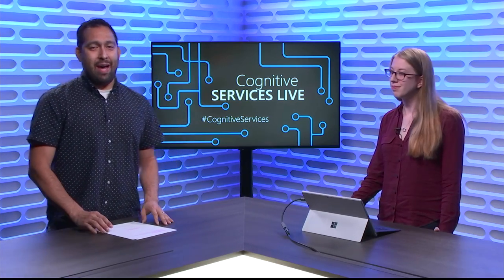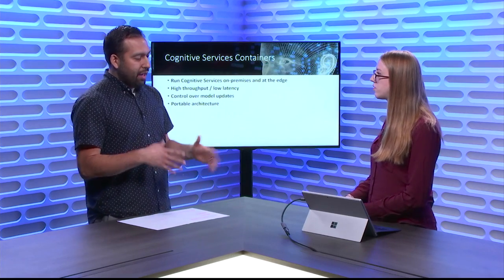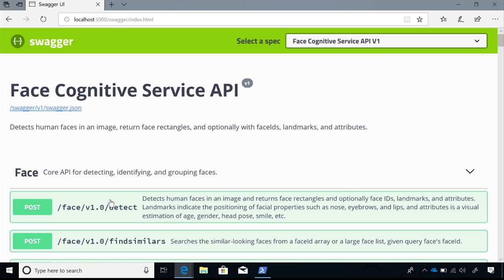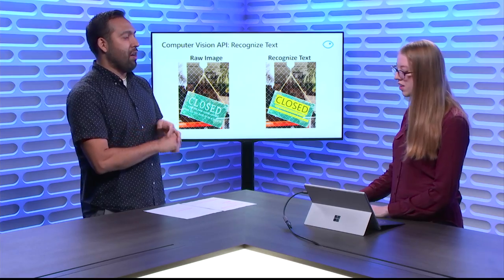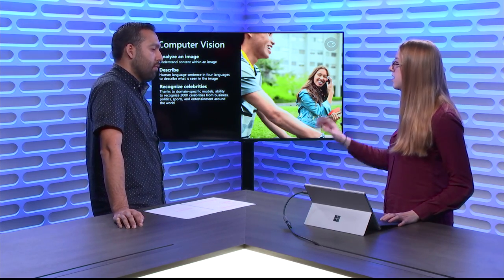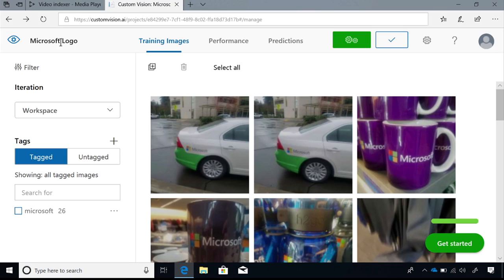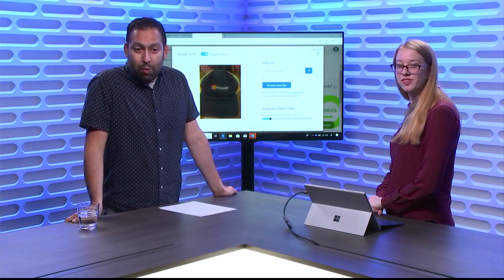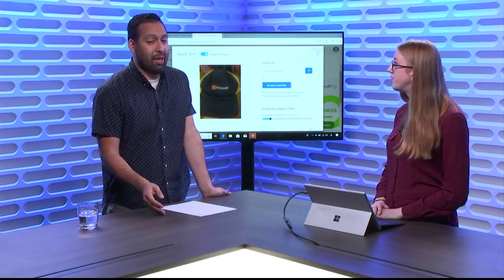Computer Vision Made Easy!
Computer Vision made easy: from pre-trained models to custom ones, Cognitive Services has you covered. Join Kelly Freed, PM on the Azure Cognitive Services team, and learn about the latest technologies in Computer Vision such as analyzing images, extracting insights from your pictures and videos, recognizing common objects, and more.